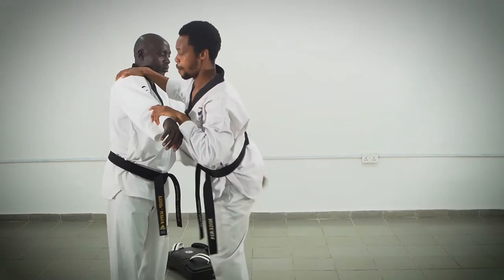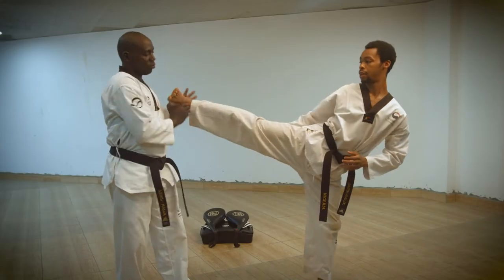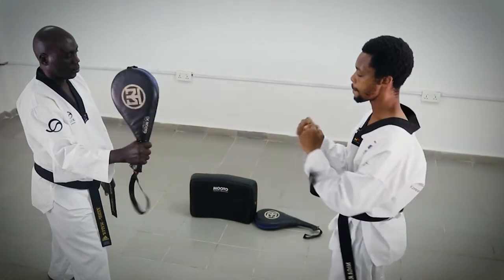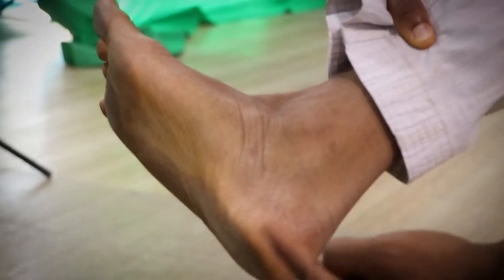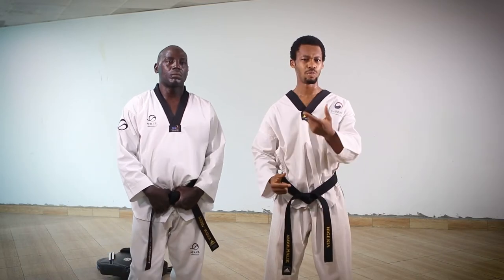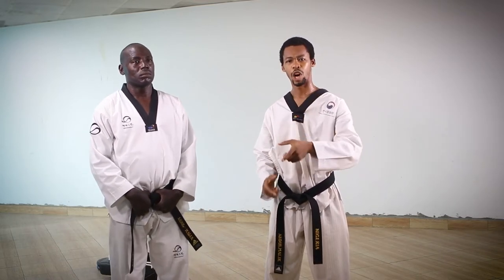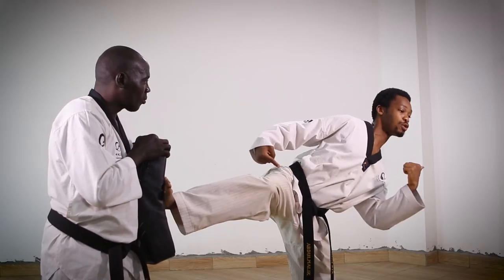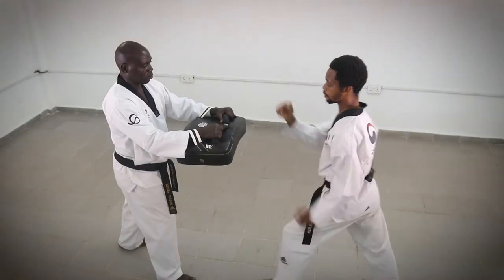Taekwondo Kicking Techniques Breakdown [ Trailer ]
This is the second course in the Taekwondo series. It focuses on the features that make taekwondo kicks standout amongst all martial arts. This course will put more emphasis on basics kicks by breaking it down into sub motions. You will learn simple exercises to help improve execution of these kicks. You will be given tips on improving kicking speed, power and execution.